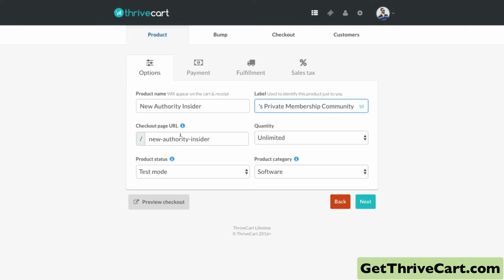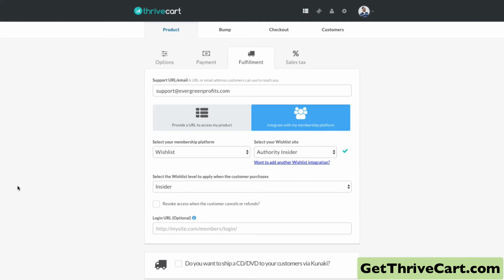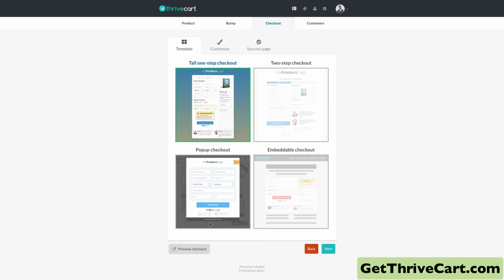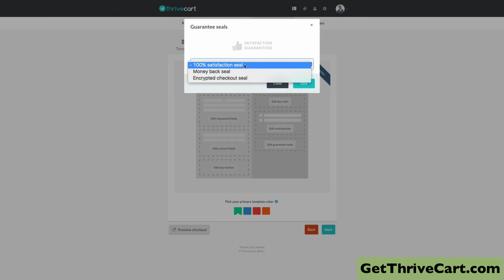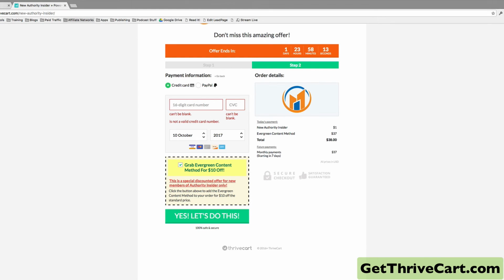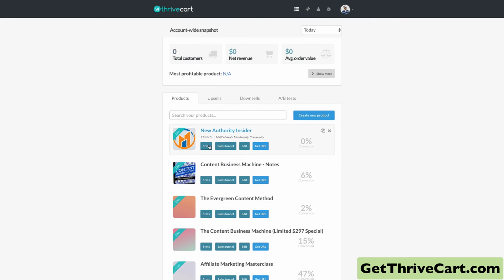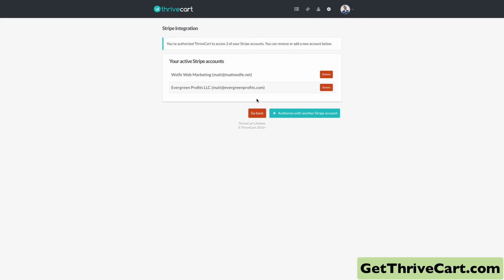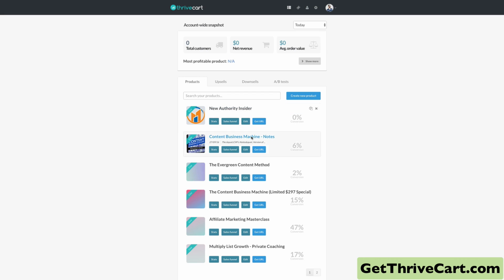Thrivecart Walkthrough (Updated 10/21)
- Watch me quickly setup a shopping cart with upsells and a bump in just a couple minutes. Enjoy this Thrivecart walkthrough with a ton of features.